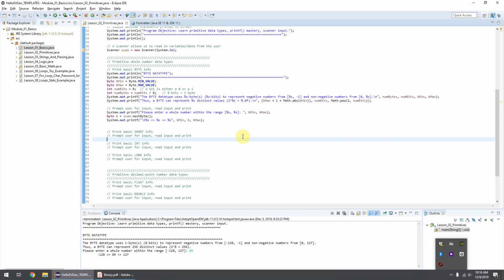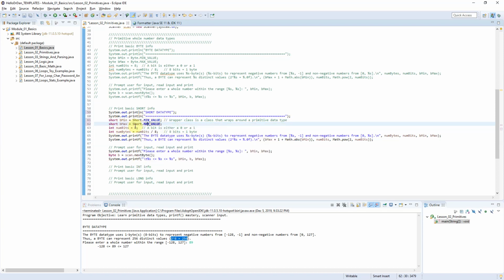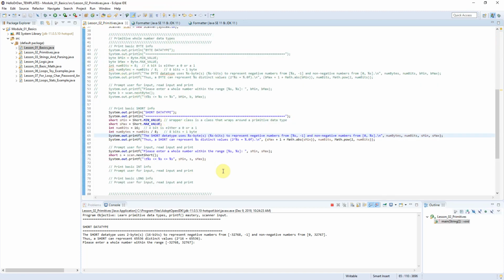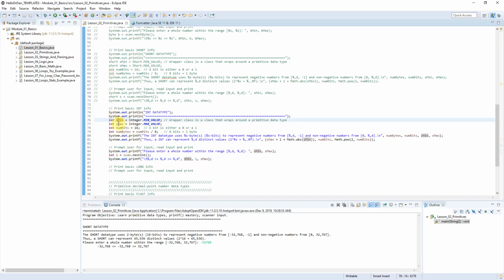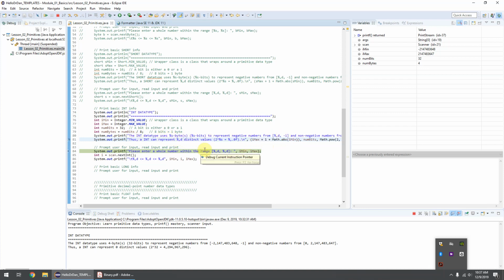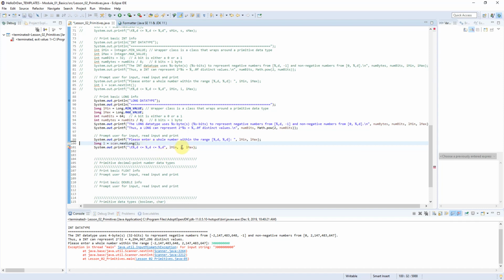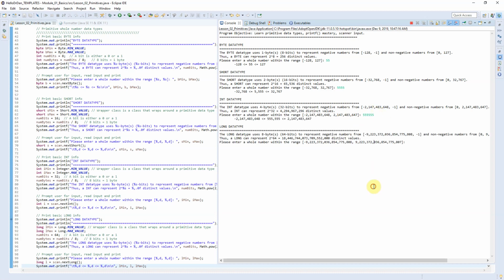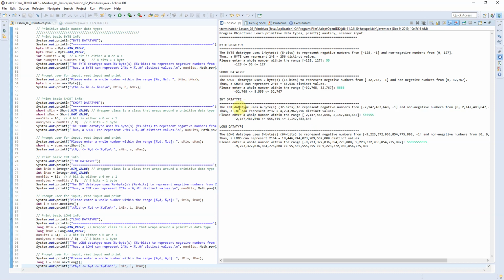Java - Primitive Data Types - Whole Number Primitives - Mod 1, Les 1, Video 4 of 6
In this lesson you will learn:
   1) The primitive data types, how to set literal values and their ranges
   a) Whole numbers: byte, short, int, long
   b) Decimal-point numbers: float, double
   c) Misc.: boolean, char
   2) Best practices for when to use certain primitive data types
   a) You should almost always use int for whole numbers (unless keeping track of a unique ID, then use long)
   b) You should almost always use double for decimal-point numbers
  3) To further master System.out.printf() by:
   a) Formatting decimal numbers with a certain number of digits after the decimal point
   b) Formatting numbers with thousands separators
   c) Formatting numbers to scientific notation
  4) To use the Scanner to read user input from the console into variables of any of the primitive data types
  5) The binary number system and how numbers are mapped to 0's and 1's